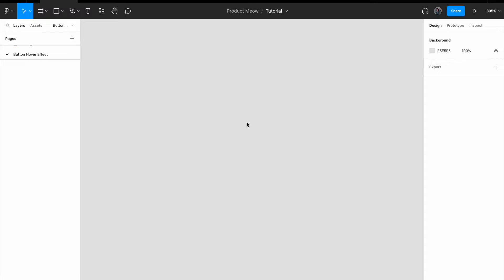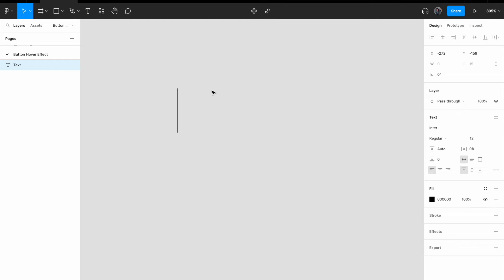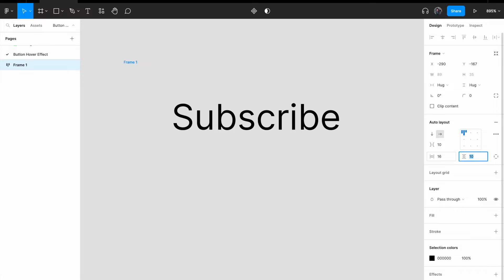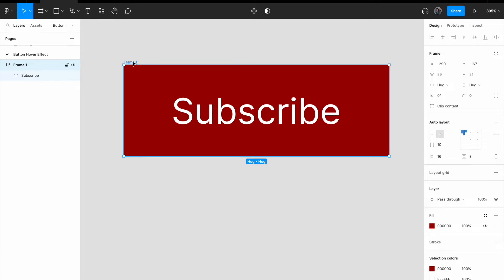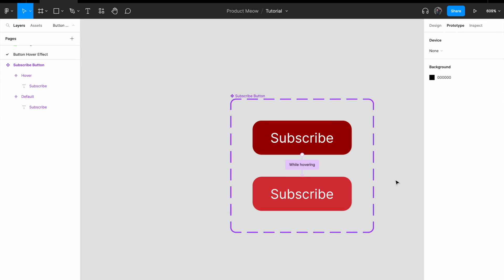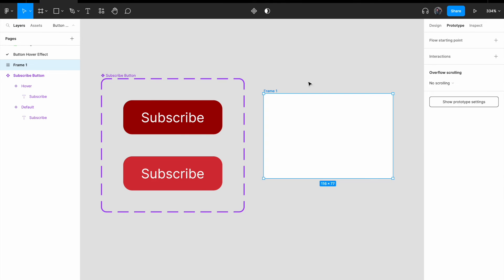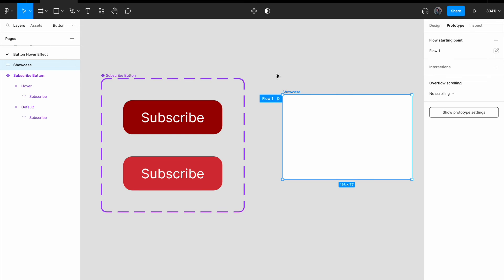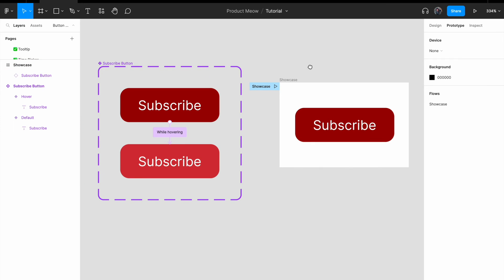How To Create Button Hover Effect On Figma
In this video, you will learn how to apply hover effect on a button.